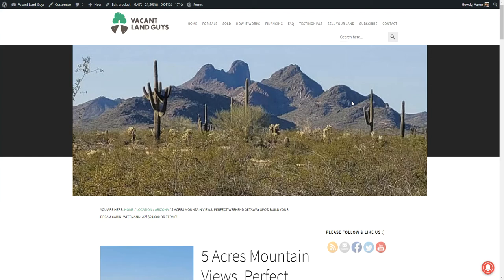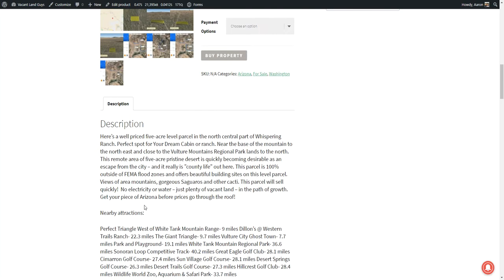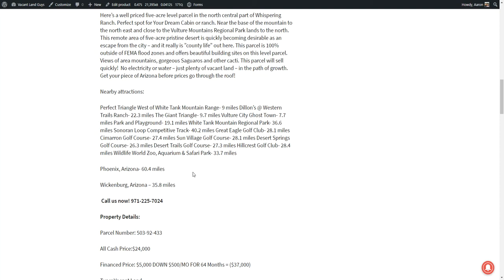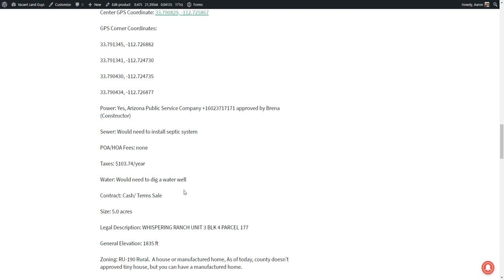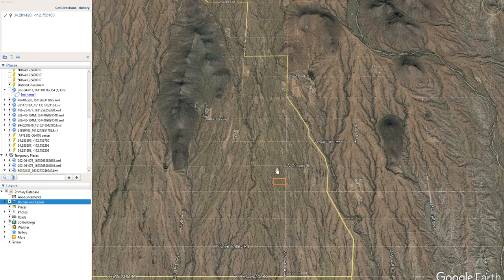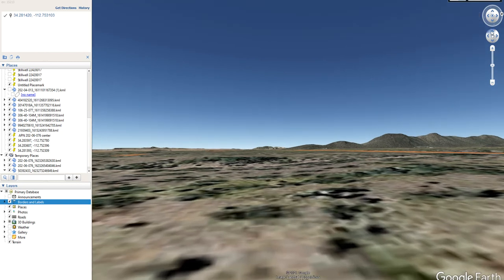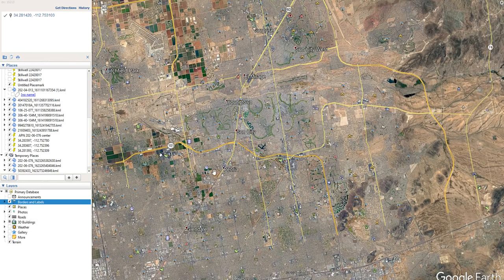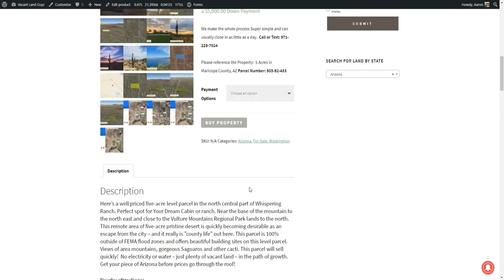5 Acres Mountain Views, Build Your Dream Cabin or Manufactured Home! Wittmann, AZ! $47,000‌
$ 47,000

Vacant Land Guys
7720 NE Hwy 99 Ste D 626
Vancouver, WA 98665
WW.VACANTLANDGUYS.COM

Description:  Here’s a well priced five-acre level parcel in the north central part of Whispering Ranch. Perfect spot for Your Dream Cabin or ranch. Near the base of the mountain to the north east and close to the Vulture Mountains Regional Park lands to the north. This remote area of five-acre pristine desert is quickly becoming desirable as an escape from the city – and it really is ”county life” out here. This parcel is 100% outside of FEMA flood zones and offers beautiful building sites on this level parcel. Views of area mountains, gorgeous Saguaros and other cacti. This parcel will sell quickly!  No electricity or water – just plenty of vacant land – in the path of growth. Get your piece of Arizona before prices go through the roof!